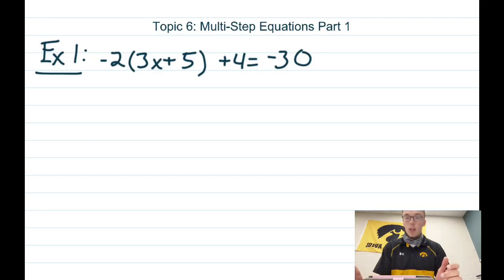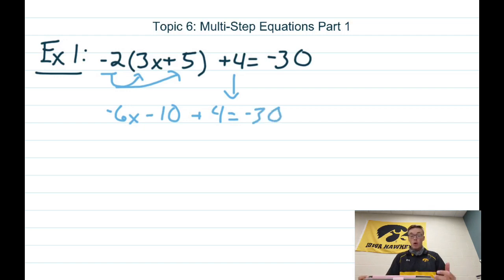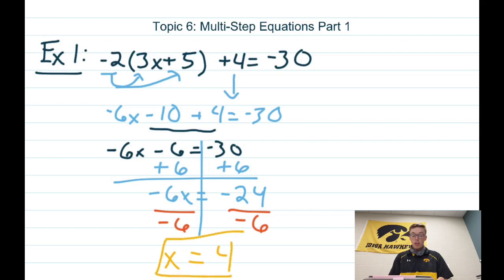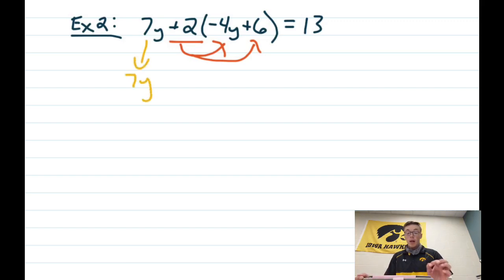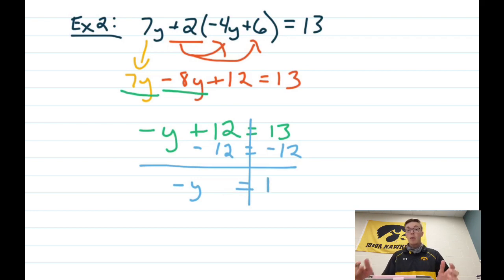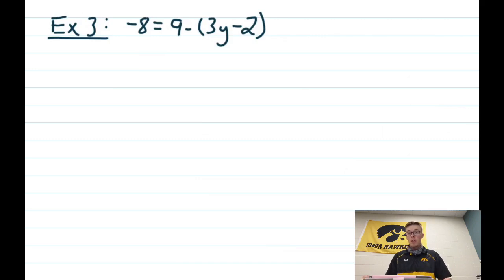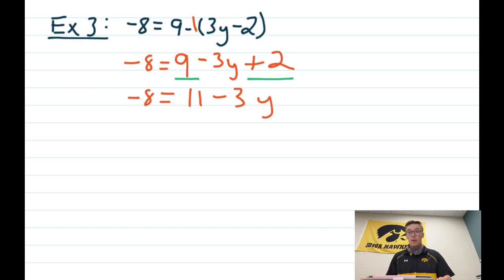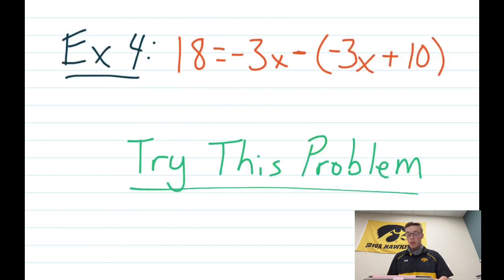Topic 5 Multi-Step Equations Pt 1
This is Topic 5, the title was miss typed when making the video.